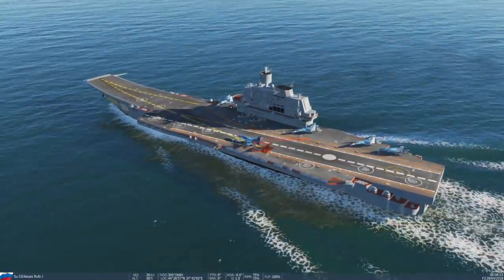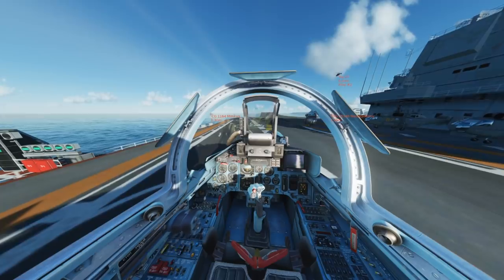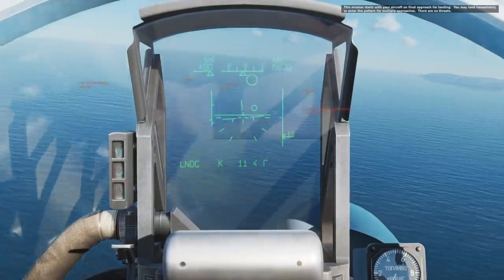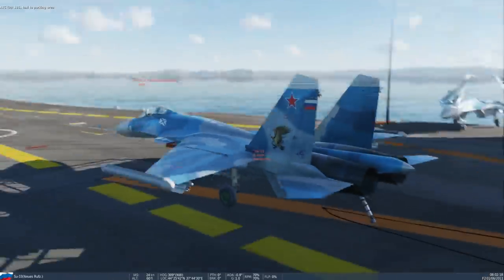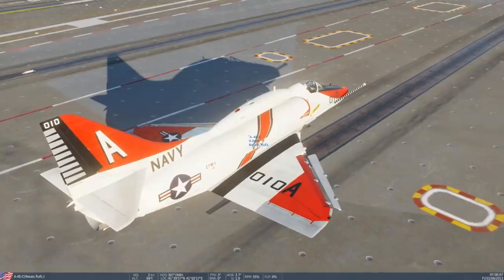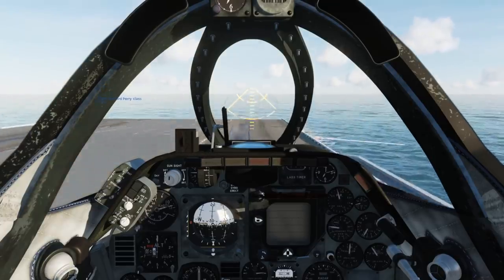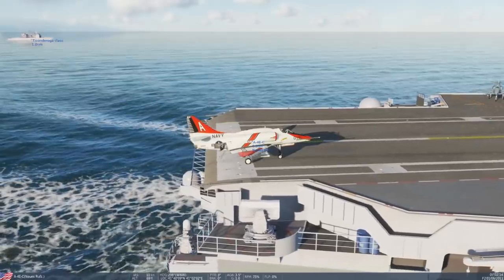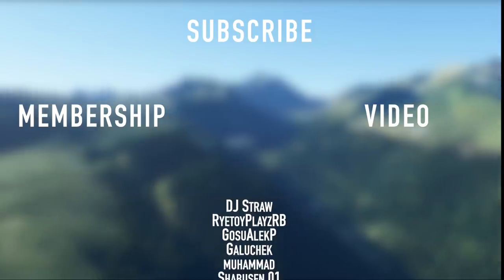The Most Realistic Aircraft Carrier Simulation - DCS Landing Challenge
Today's Video: The Most Realistic Aircraft Carrier Simulation  - DCS Landing Challenge

Emil Trane
Patrick Fox
FalasiGamer
Alexander pace
Brady Brooks
OK
T Bone
C4 Shadow
CannedPig TV
pevetti
Tushar Agarwal
Cebu 516
Swiss001FanBoy
F. E kohlbrenner
TheBest RBLX
Stuntpilot22
Tim Kluttig
Ethan Glucroft
weebletter weed
Manuel Salmun

PC:
15" MacBookPro Touchbar (highest specs) for editing.

©Swiss001 2020